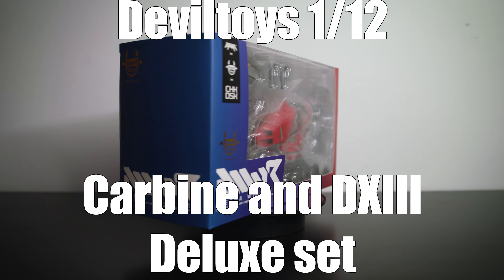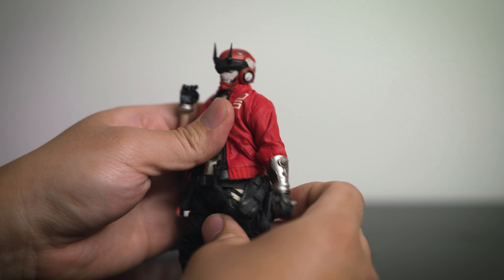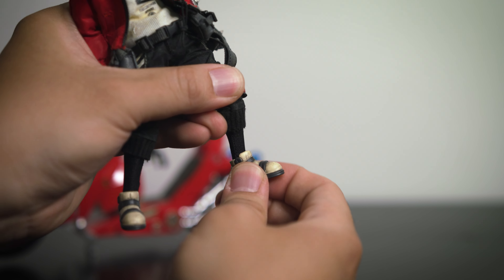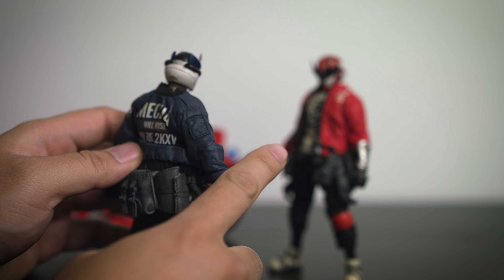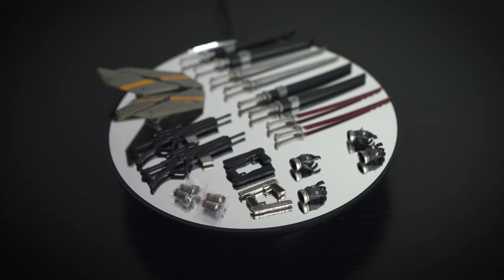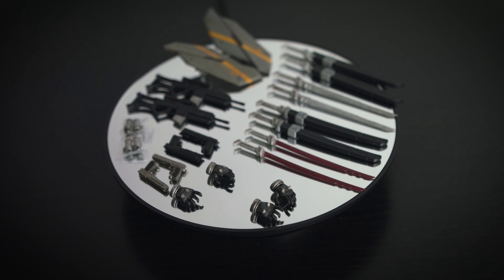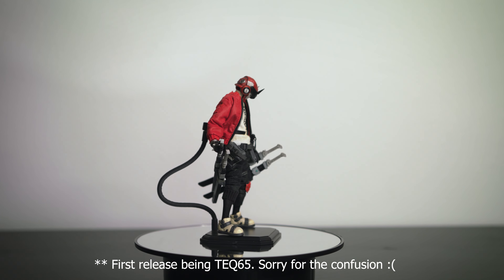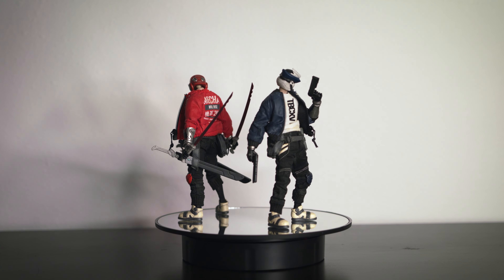[REVIEW] Deviltoys 1/12 Carbine & DXIII Deluxe Set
Hi Everyone! Today we take a look at the Deviltoys 1/12 Carbine and DXIII Deluxe set. Enjoy!

again I miss · harrylofi
Credit Music by Karl Casey @ White Bat Audio